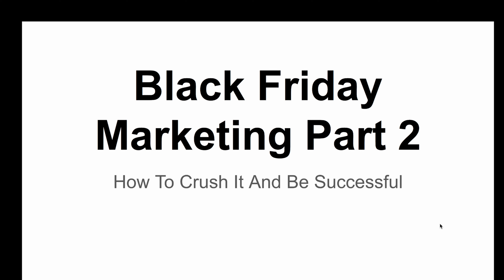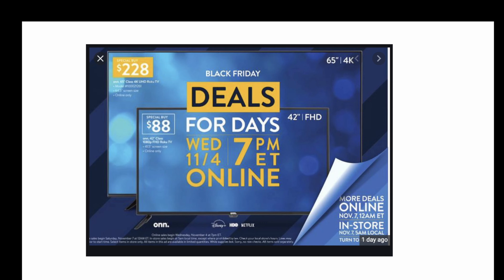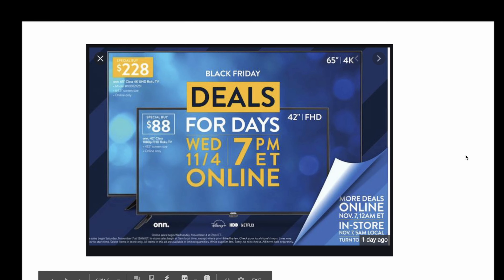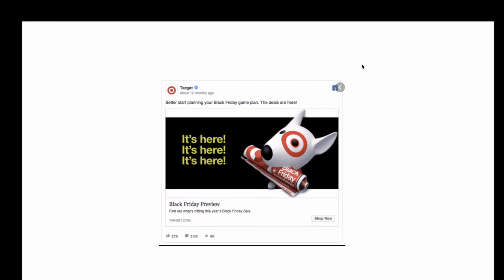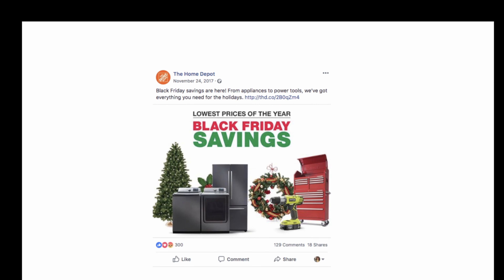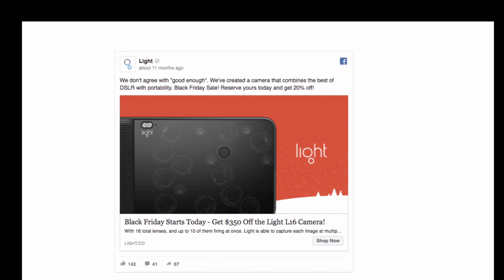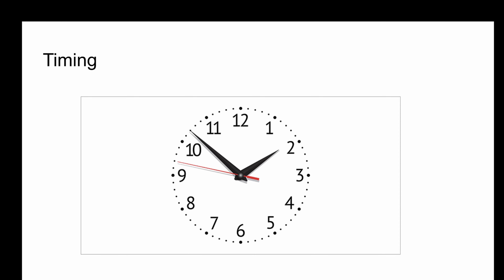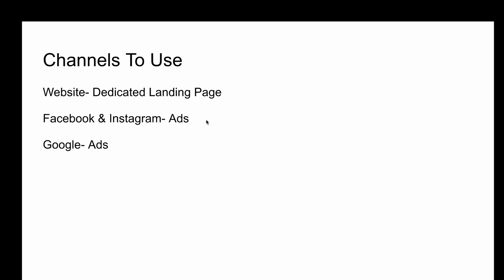🛒 Black Friday Marketing Part 2 🛒 | How to crush it and be successful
In Part 2 of the Black Friday digital marketing series, we're going to be looking at how you can take inspiration from what the big companies are doing and apply it to your small business or the business you work in if you're a marketer.

Here's What We're Going To Cover

✅ What The Big Players Are Doing
✅ Lessons We Can Learn From Them
✅ Getting The Timing Right For Your Promotions
✅ What Online Channels You Can Use

Attachments area